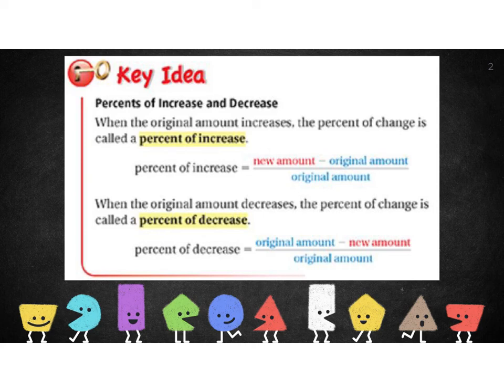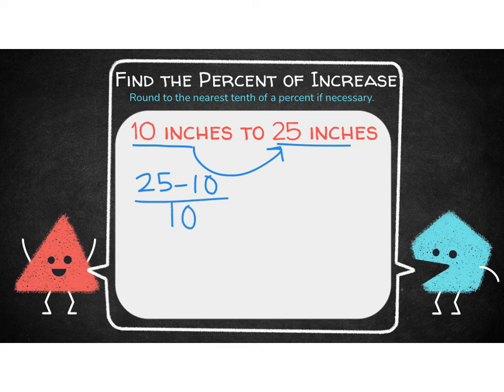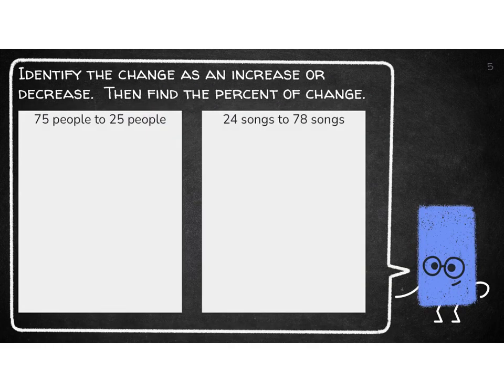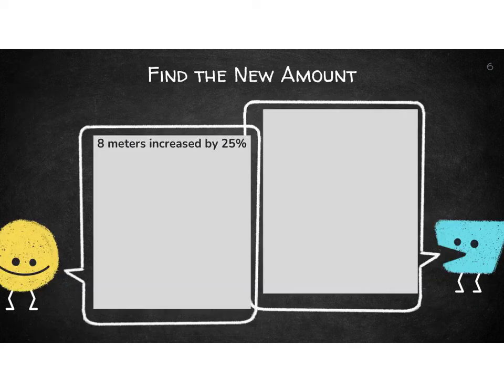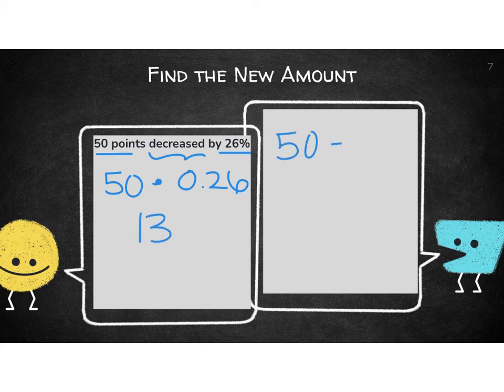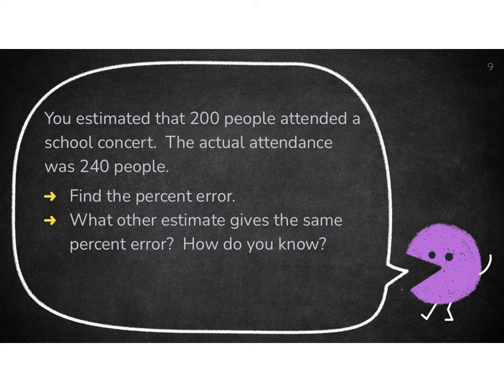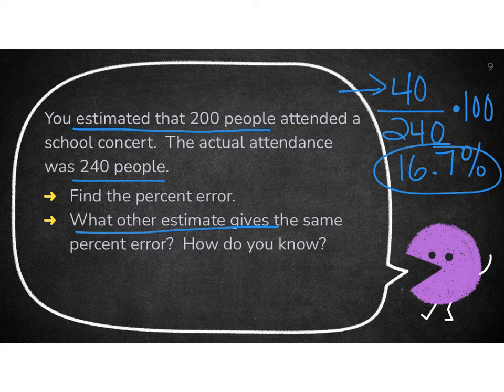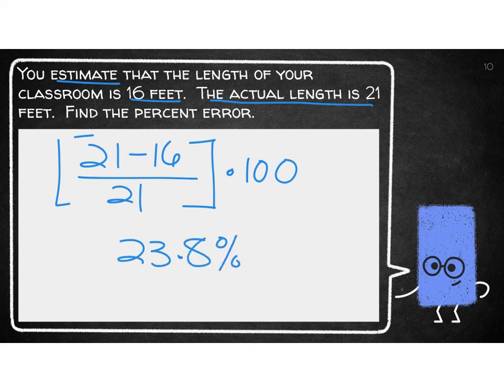6-5 EdPuzzle Percent Change.2